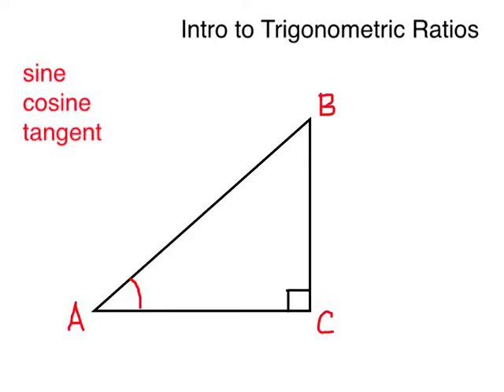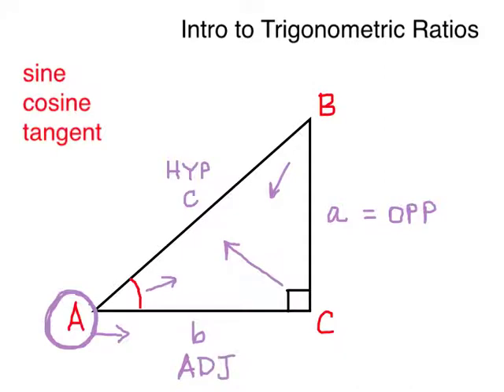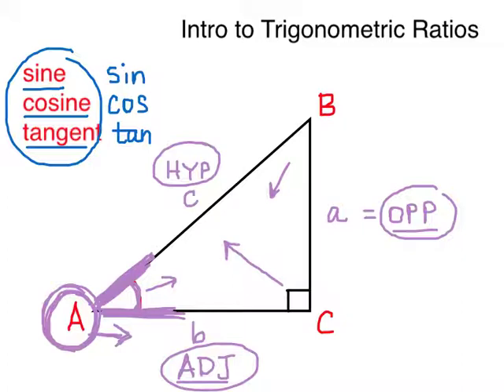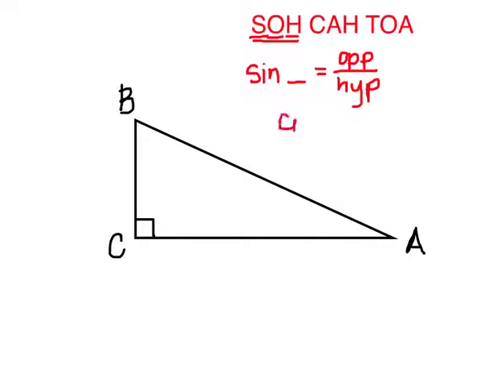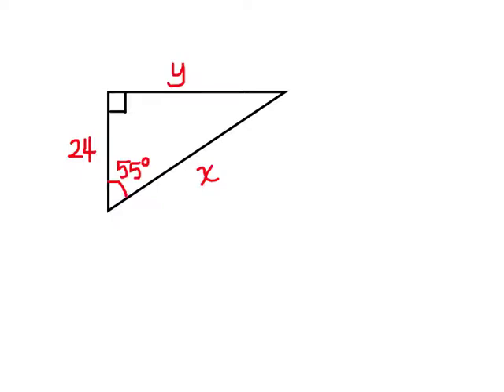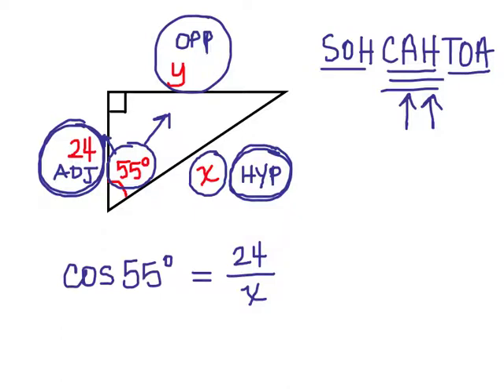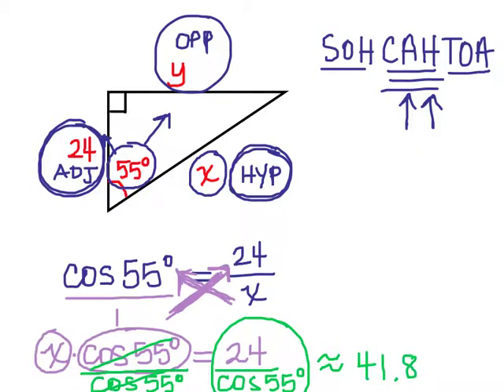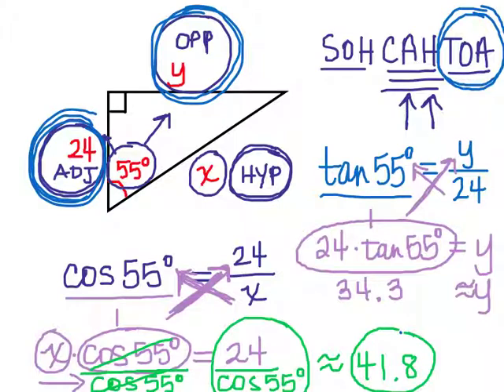Introduction to Trigonometric Ratios